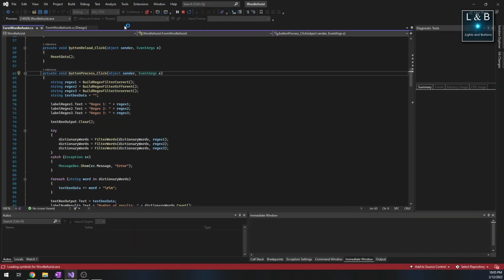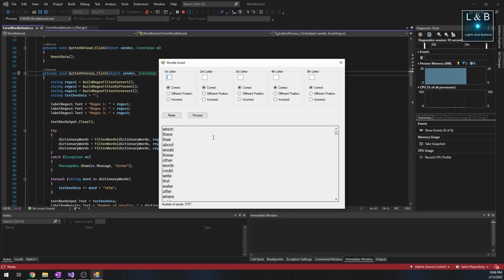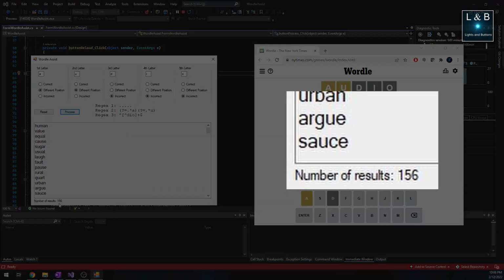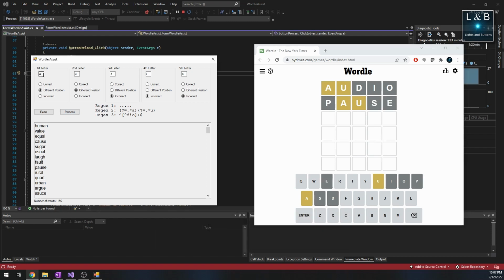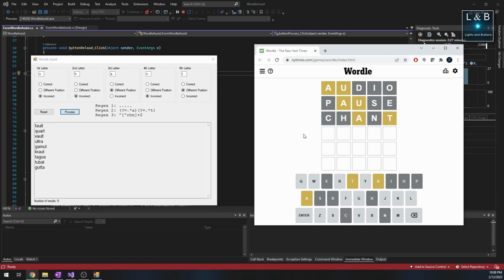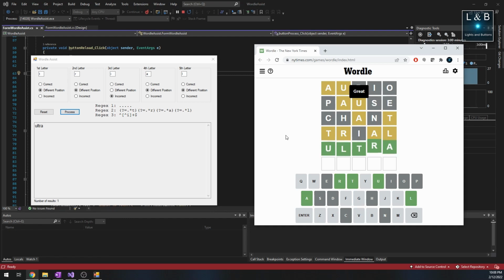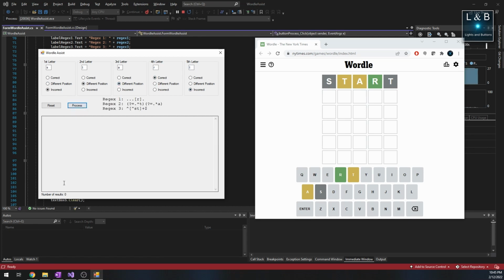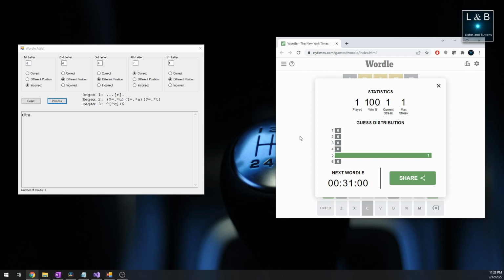The Unfair Advantage in Wordle w/ C# (Quick Clip #66)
Who said C# is no fun?
...especially when you're bad at Wheel of Fortune, Wordle, etc.  ;-)